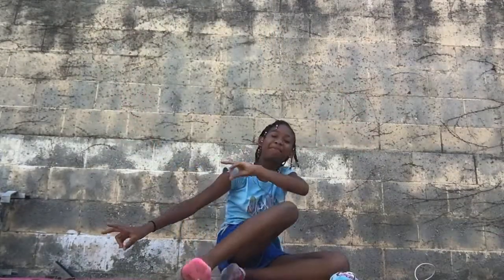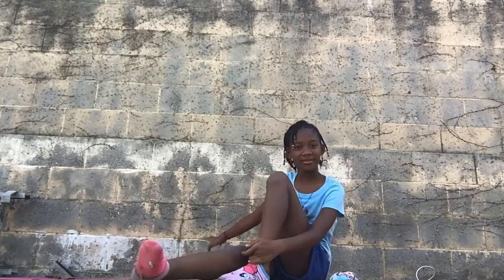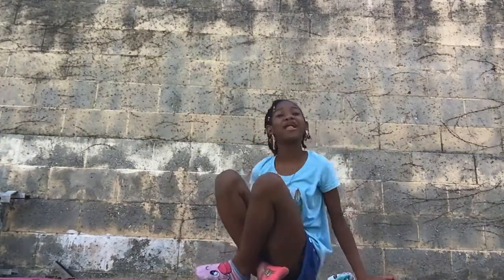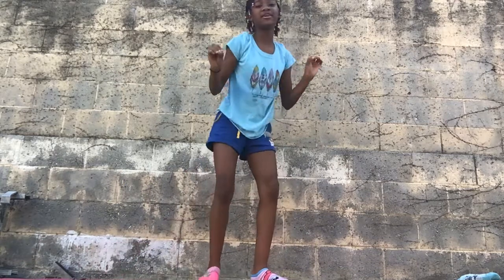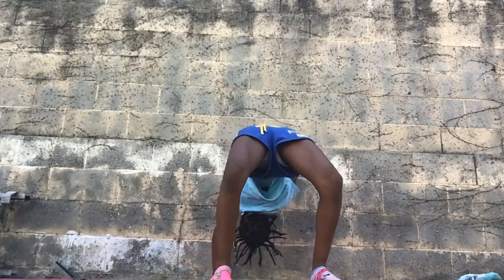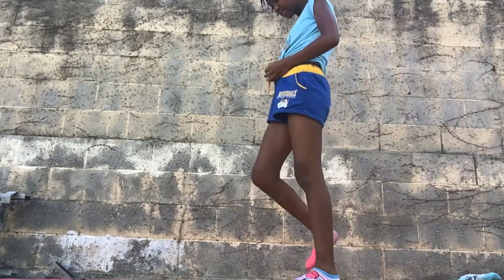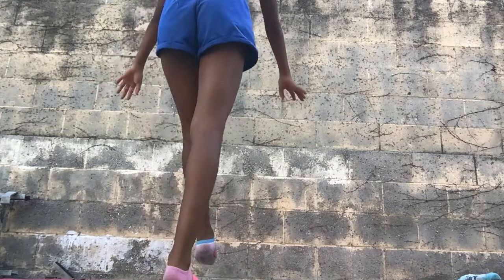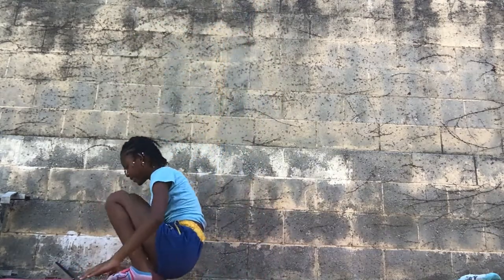Back strength for flexibility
Thank you guys so much comment what should I do next